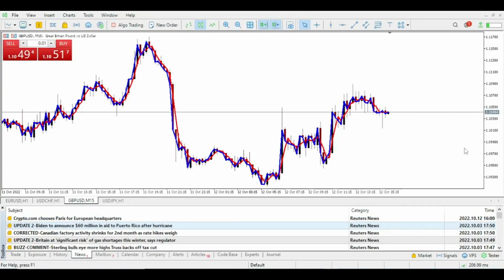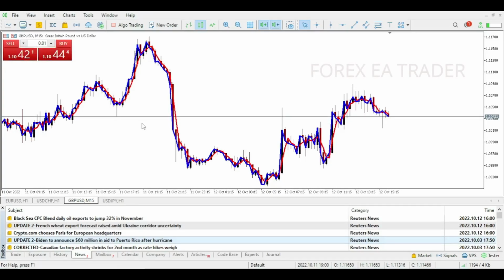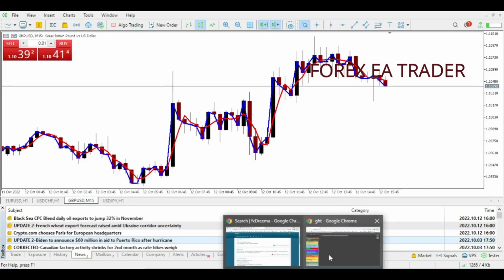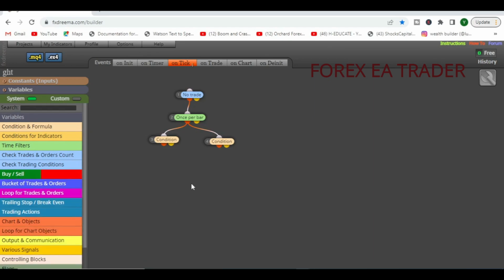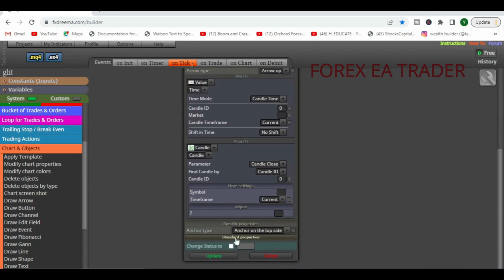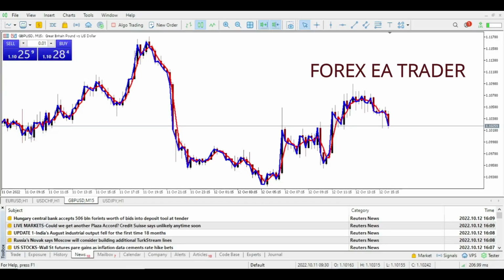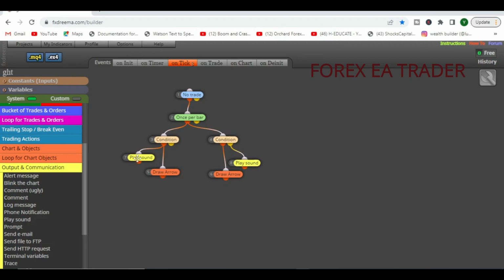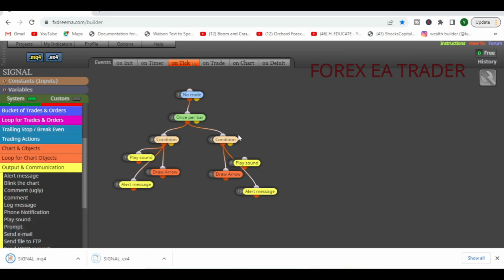FXDREEMA FOREX ROBOT SIGNAL GENERATING ROBOT DRAW ARROW ALERT MESSAGE SOUND ALERT - forex ea trader